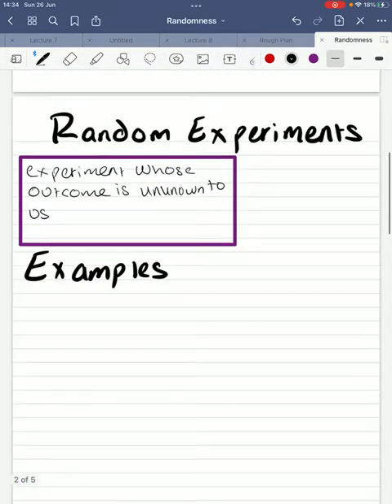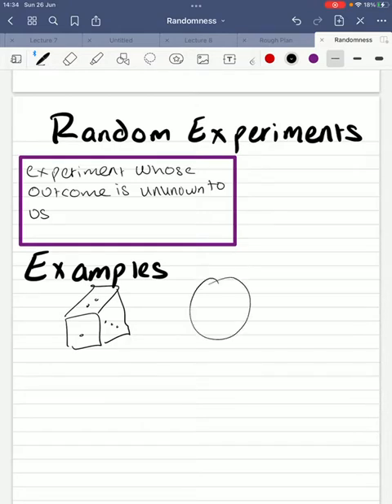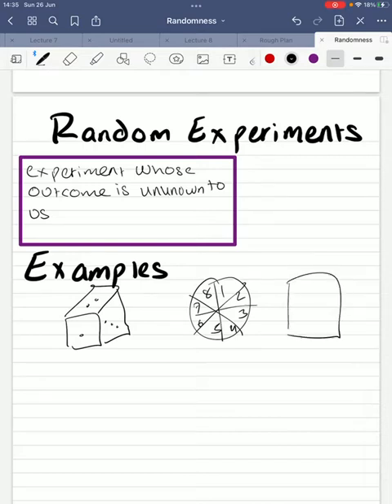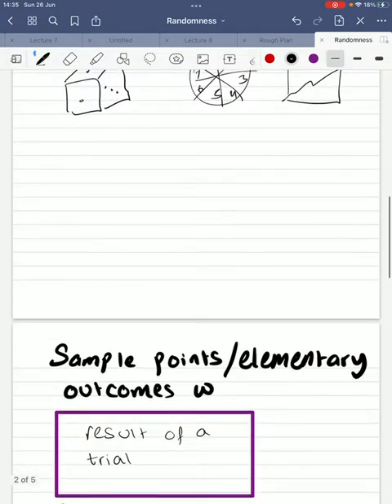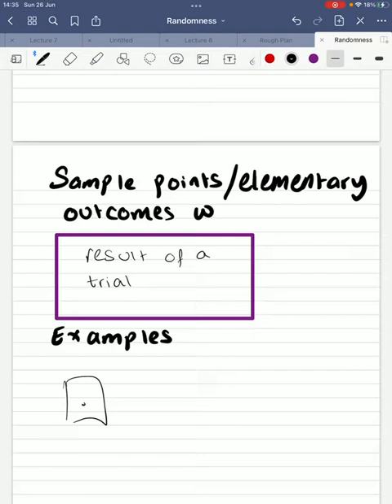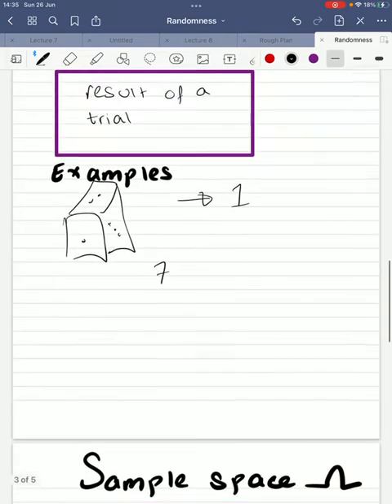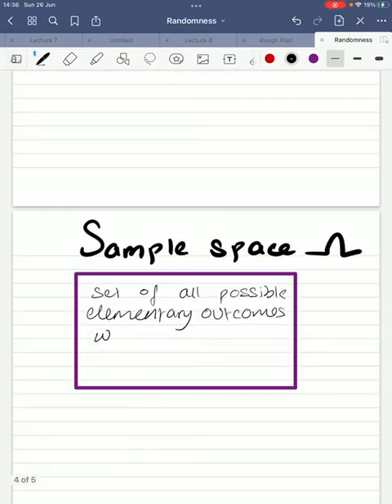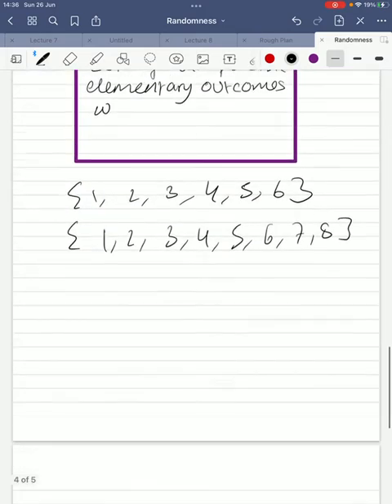Random Experiment & Other Simple Definitions in Probability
A brief description into what a random experiment is, what a sample space is and what an elementary outcome is with a few examples.